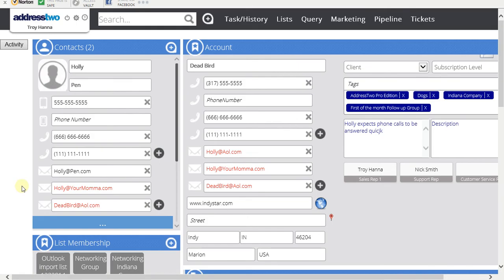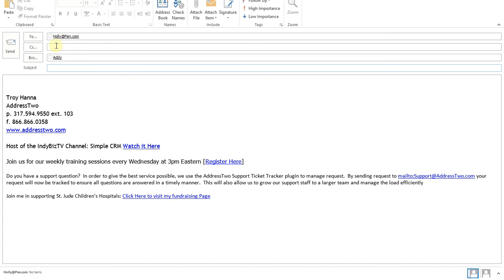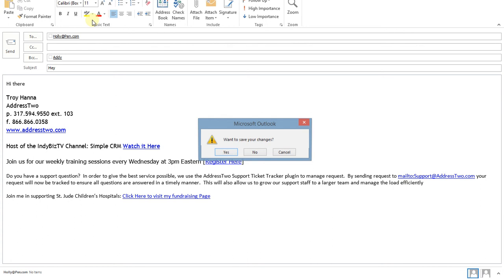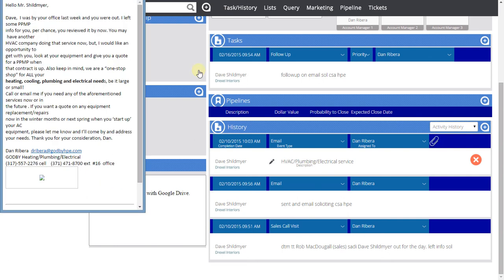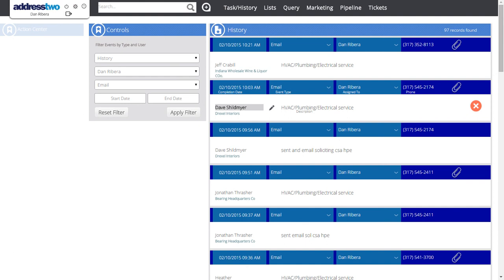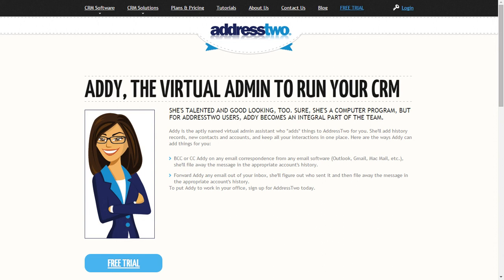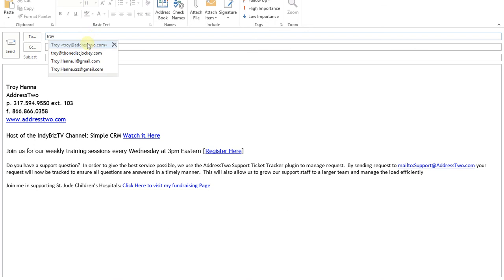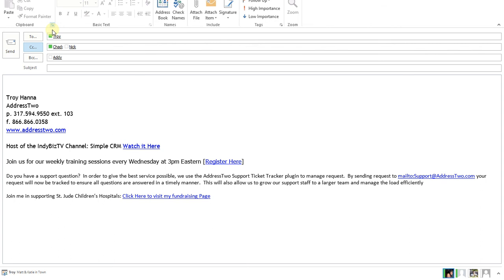Addy Your AddressTwo CRM Virtual Admin